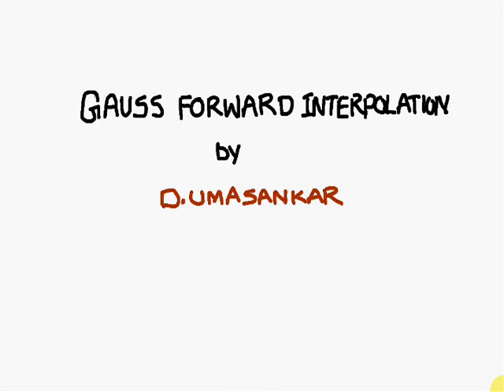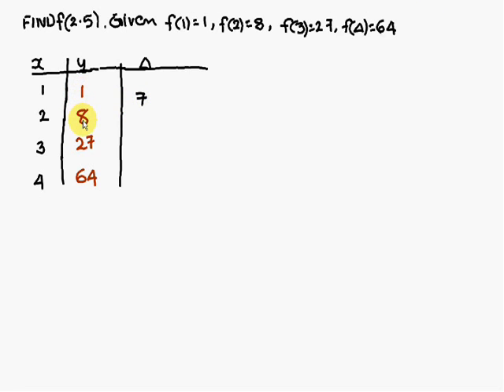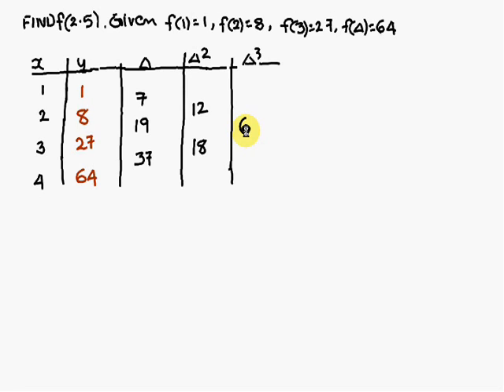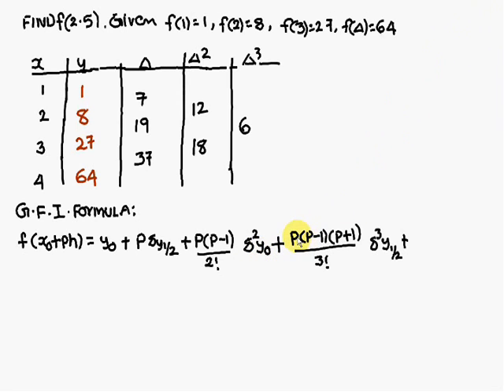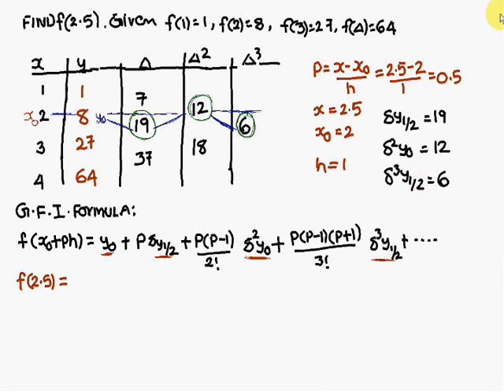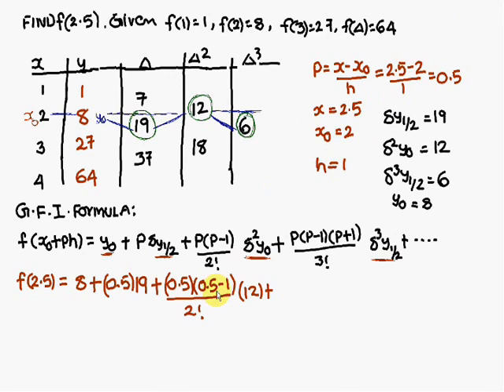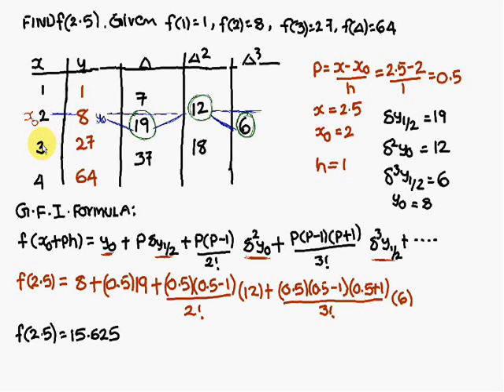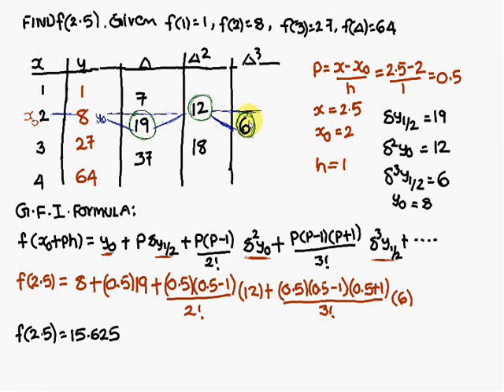Gauss Forward Interpolation @ 5 Minutes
This Video lesson gives a Good idea of Solving the Gauss Forward Interpolation Problem.